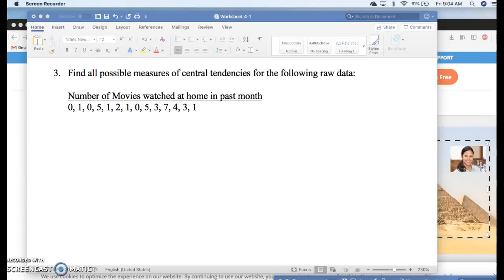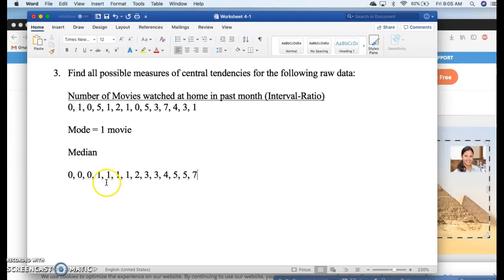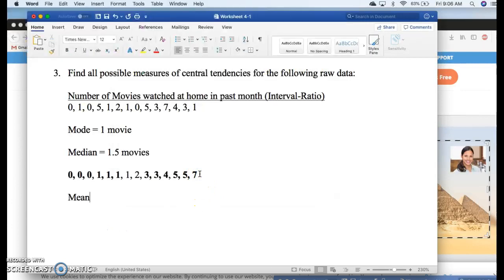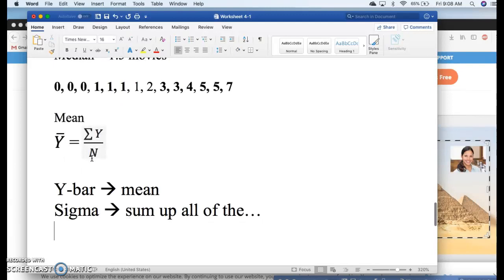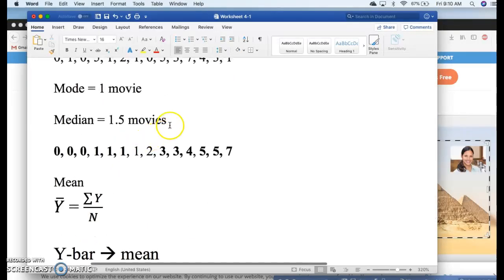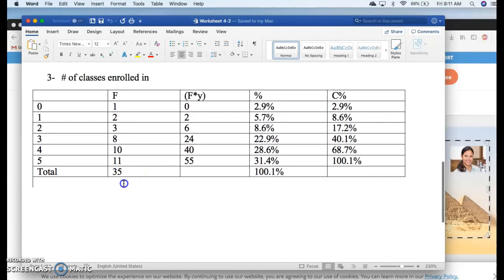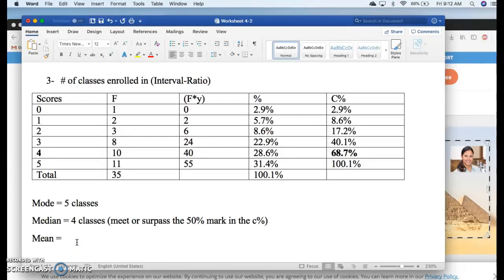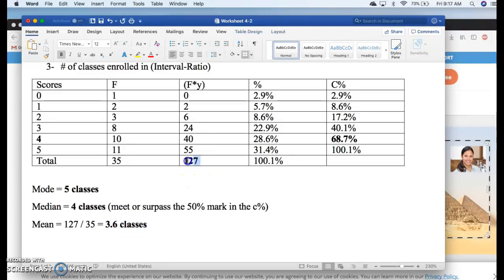Measures of Central Tendency 3